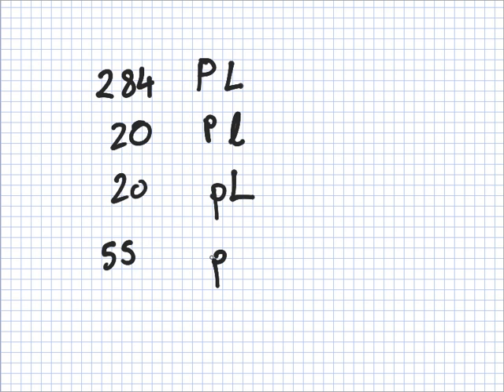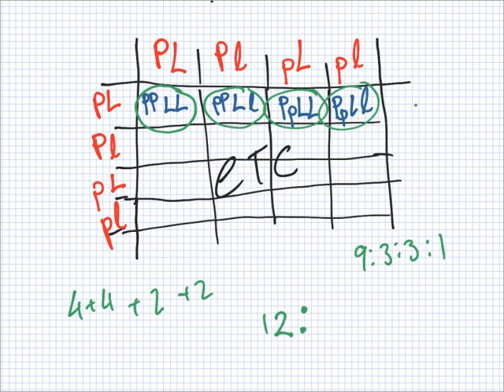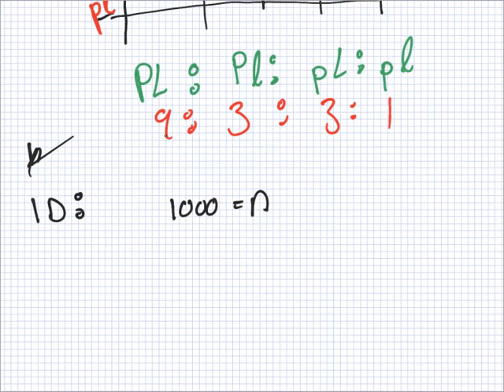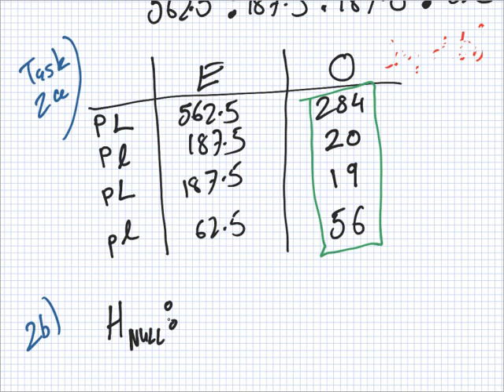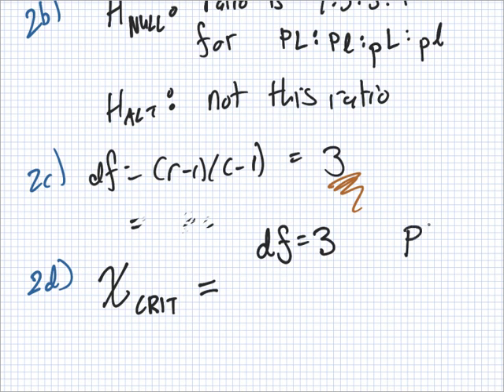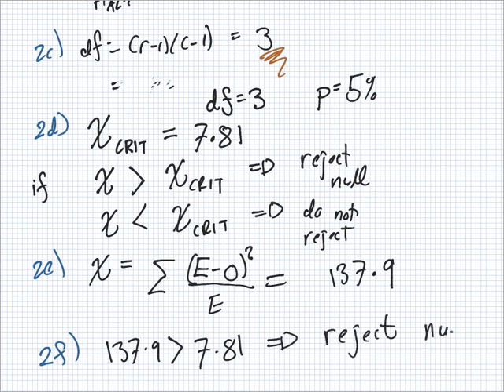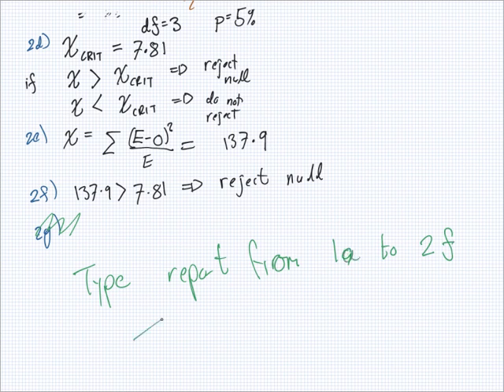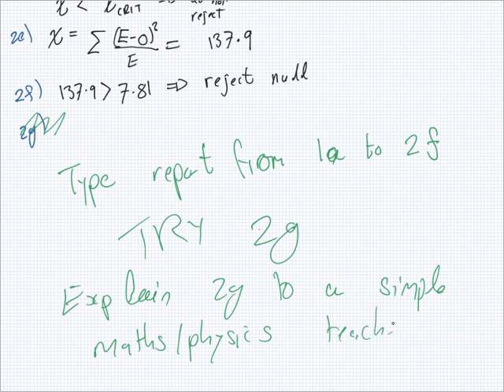Extra Maths for Science | CW2